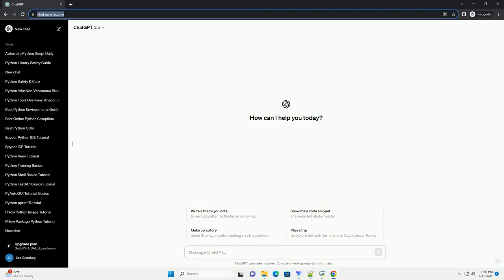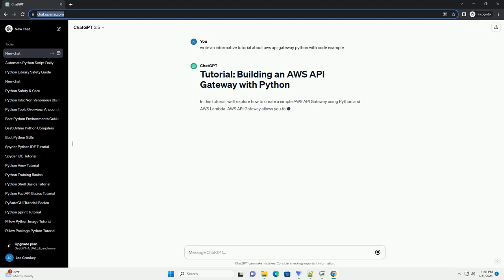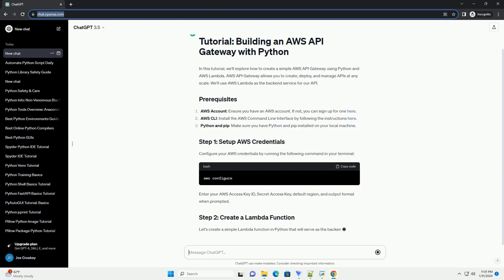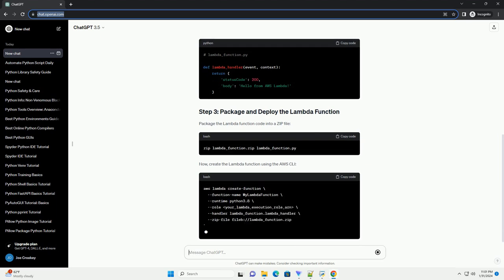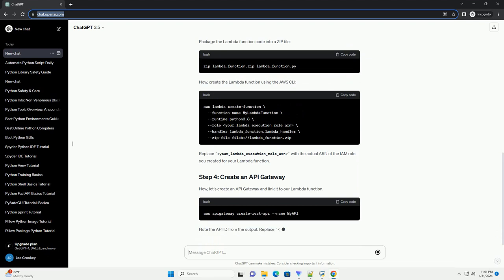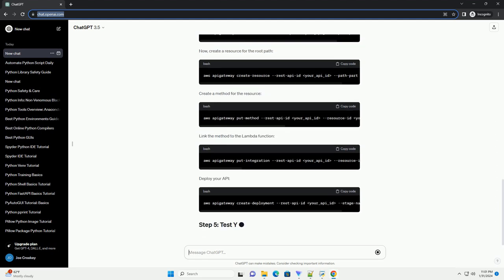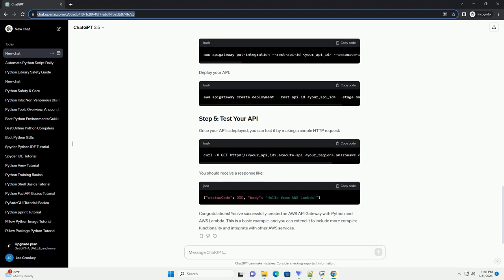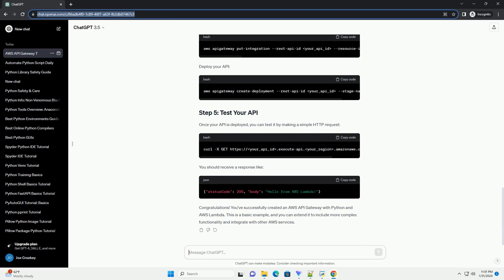aws api gateway python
In this tutorial, we'll explore how to create a simple AWS API Gateway using Python and AWS Lambda. AWS API Gateway allows you to create, deploy, and manage APIs at any scale. We'll use AWS Lambda as the backend service for our API.
AWS Account: Ensure you have an AWS account. If not, you can sign up for one here.
AWS CLI: Install the AWS Command Line Interface by following the instructions here.
Python and pip: Make sure you have Python and pip installed on your local machine.
Configure your AWS credentials by running the following command in your terminal:
Enter your AWS Access Key ID, Secret Access Key, default region, and output format when prompted.
Let's create a simple Lambda function in Python that will serve as the backend for our API.
Package the Lambda function code into a ZIP file:
Now, create the Lambda function using the AWS CLI:
Replace your_lambda_execution_role_arn with the actual ARN of the IAM role you created for your Lambda function.
Now, let's create an API Gateway and link it to our Lambda function.
Note the API ID from the output. Replace your_api_id in the following command:
Now, create a resource for the root path:
Create a method for the resource:
Link the method to the Lambda function:
Deploy your API:
Once your API is deployed, you can test it by making a simple HTTP request:
You should receive a response like:
ChatGPT